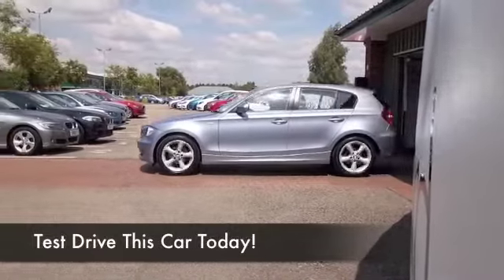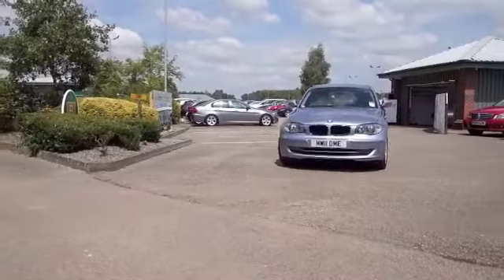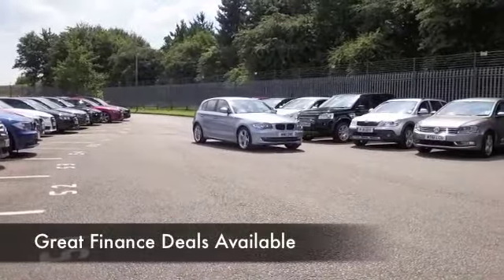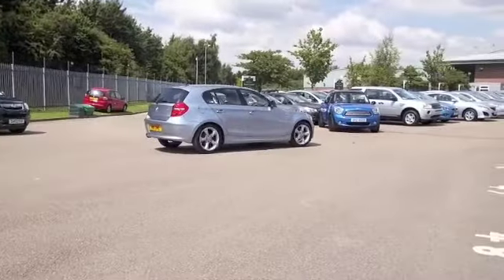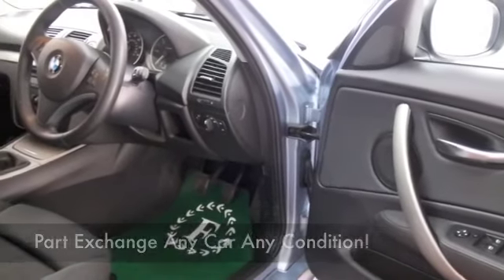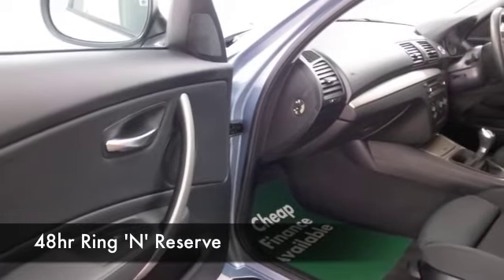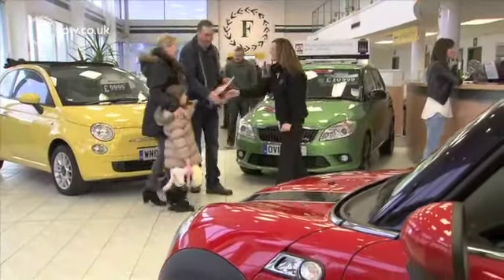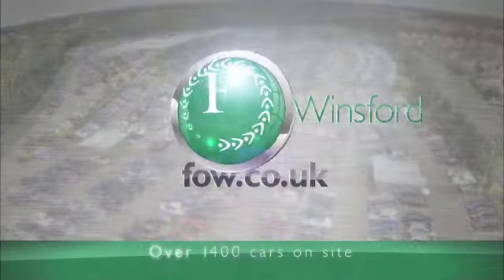BMW 1 SERIES DIESEL HATCHBACK (2011) 116D SPORT 5DR - MW11DME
DETAILS:
First registered: 29/06/2011
Current mileage: 18990
Registration: MW11DME
Colour: BLUE

FEATURES:
all round electric windows, remote central locking, cloth interior, all round airbags, air conditioning, pas, abs, alloy wheels, metallic paint, cd, traction control, parcel shelf present, hand book presen

This used car is for sale at Fords of Winsford Car Supermarket in Cheshire, UK